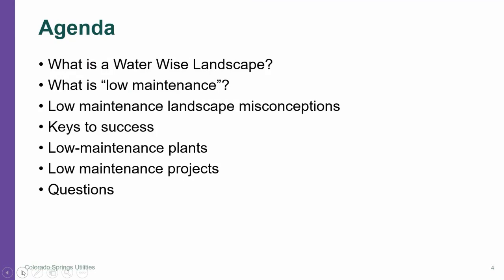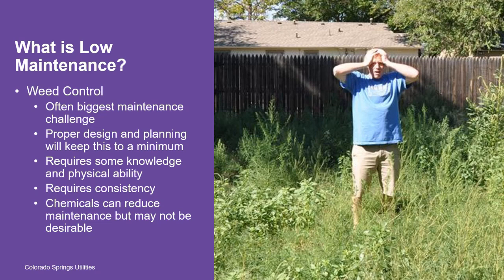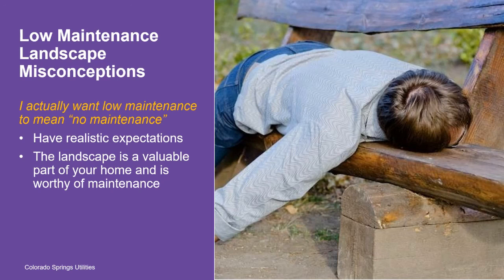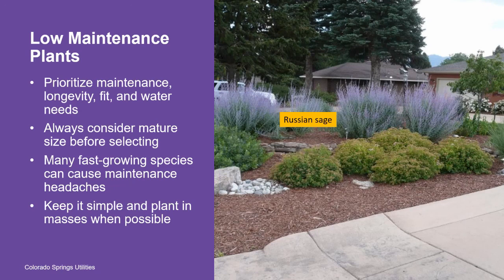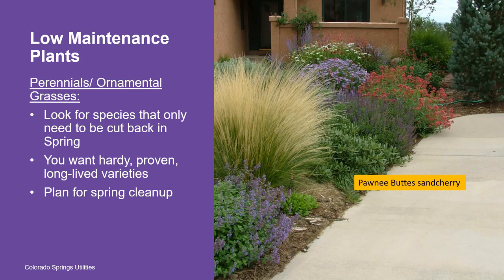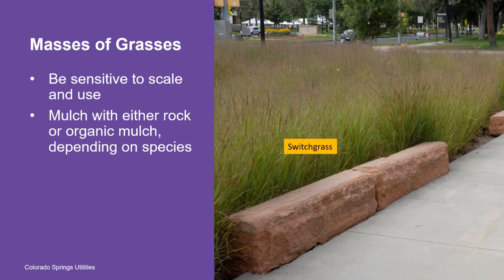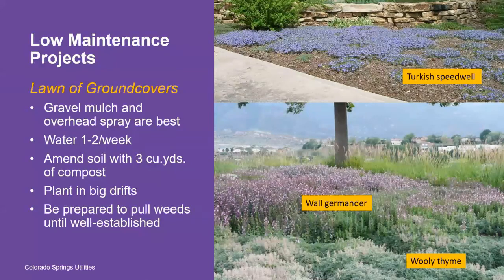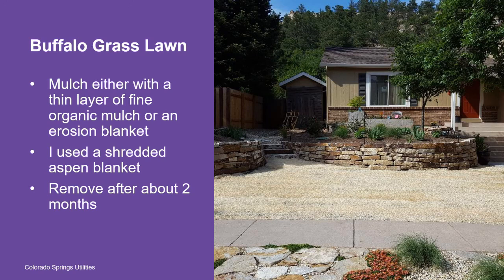Low Maintenance Landscape Projects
Learn which landscape projects will result in more beauty and usability for your home while reducing long-term maintenance and water use. Whether you've got a few days or a few weeks, discover how to best plan projects that improve your home's curb appeal and value. We'll also cover the new water-wise rules.